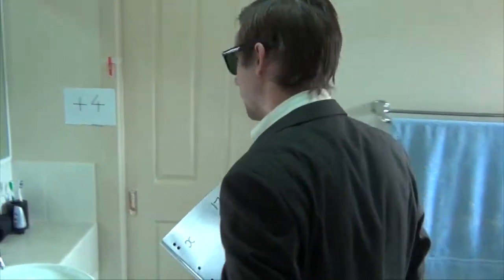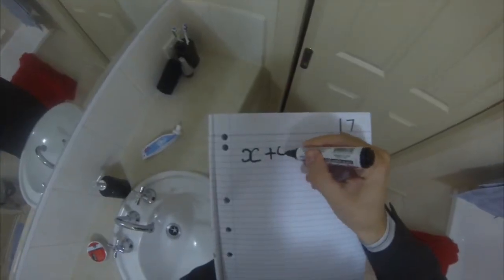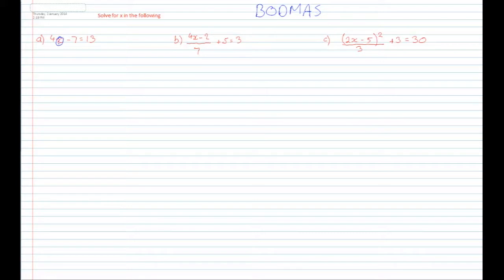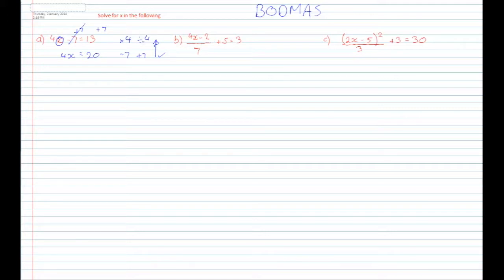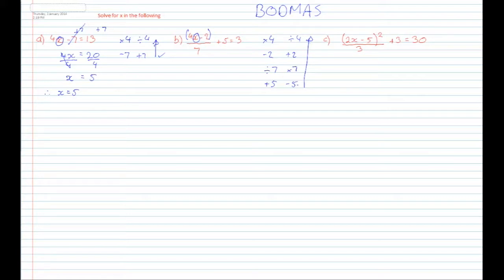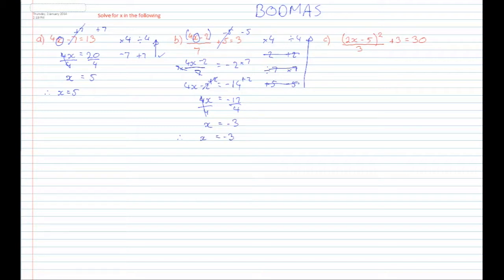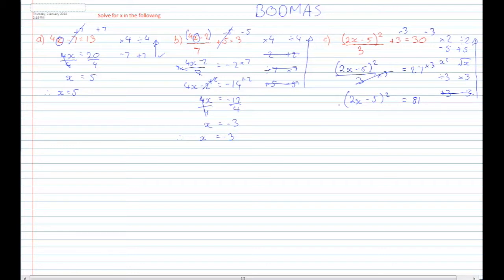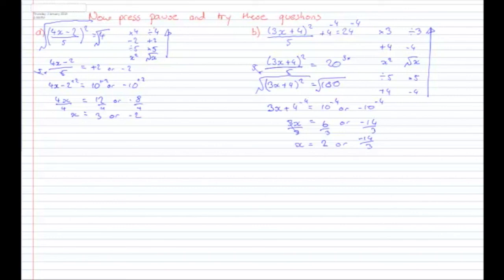1A solving linear equations and inequations (part 1)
Solving linear equations and inequations

I acknowledge that not all of this work is my own creation. I acknowledge the following parties for their work that I have used:

Knightsbridge - Mission: Impossible (Main Theme)
Miss Boots - Yakety Sax (Benny Hill Theme)
Sessame Street - Theme song
Maths Quest Year 11 Methods Text Book